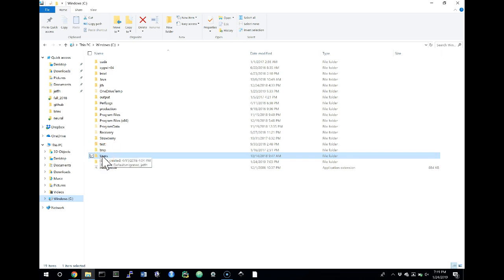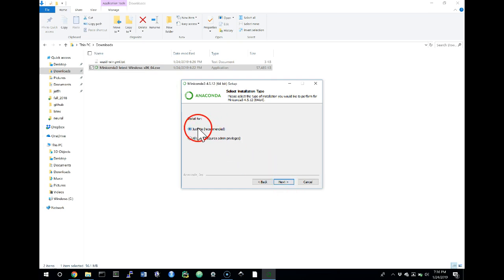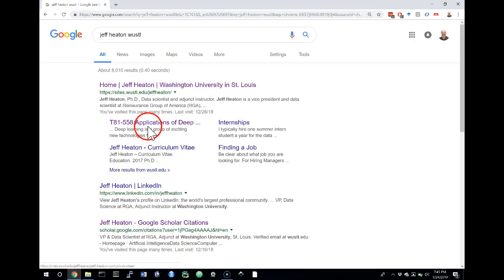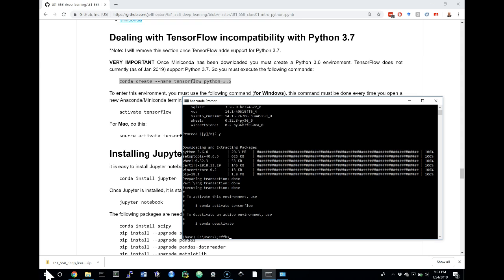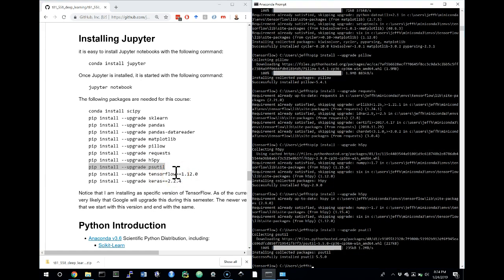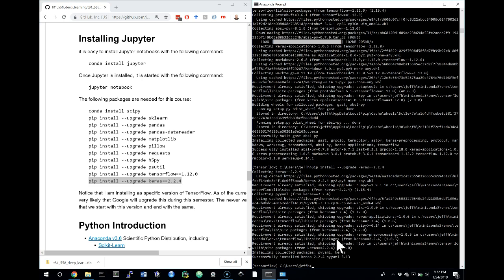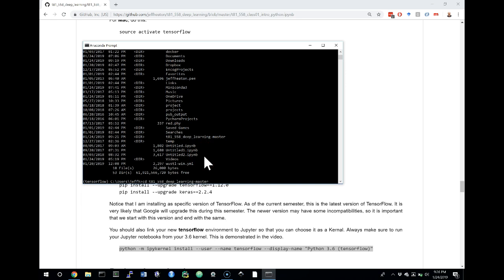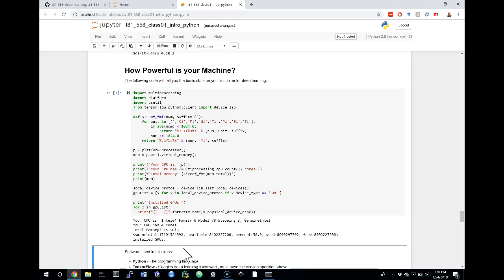2019, Installing TensorFlow, Keras, & Python 3.7 in Windows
Updated for 2019! This video walks you through a complete Python 3.7 and TensorFlow install.  You will be shown the difference between Anaconda and Miniconda, and how to create a 3.6 environment inside of Anaconda for TensorFlow.  Also discusses some of the ramifications coming with TensorFlow 2.0.